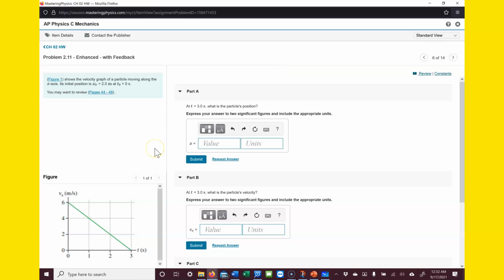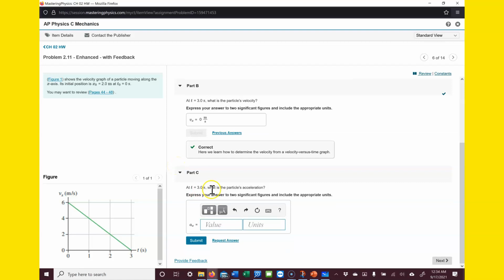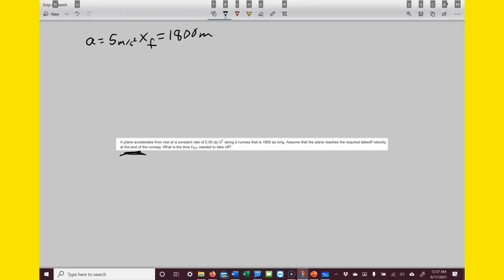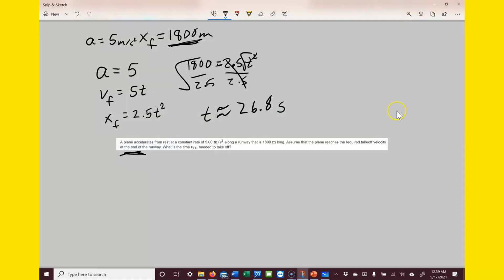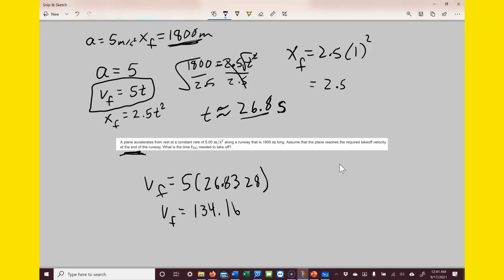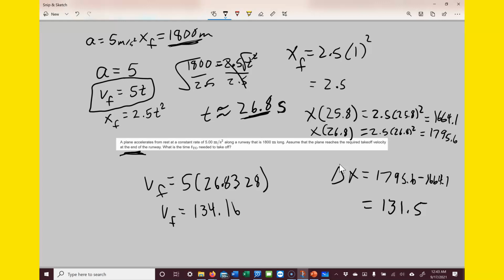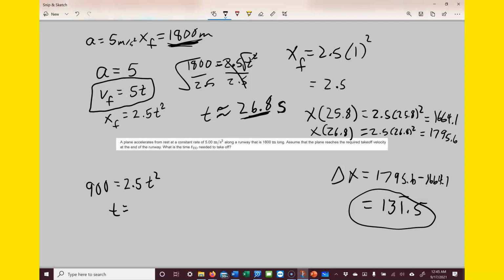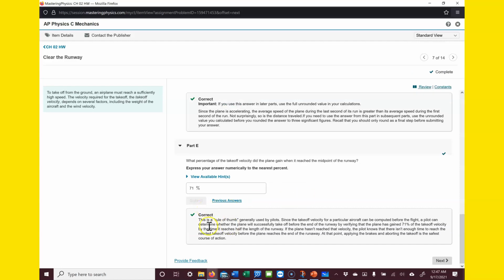Physics Ch 2 HW Problems 6-7